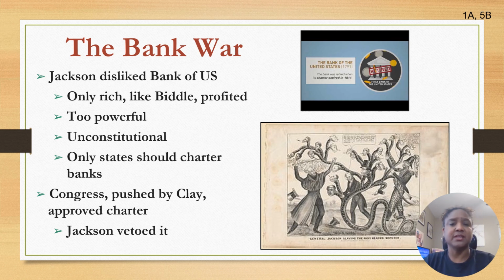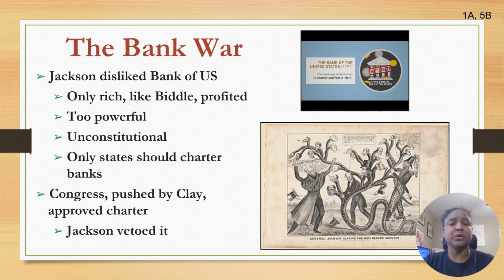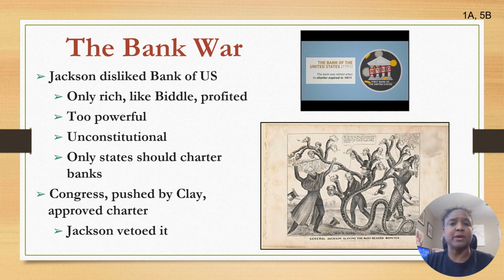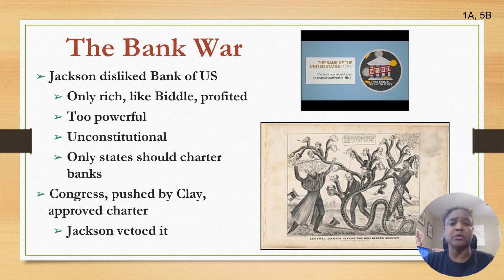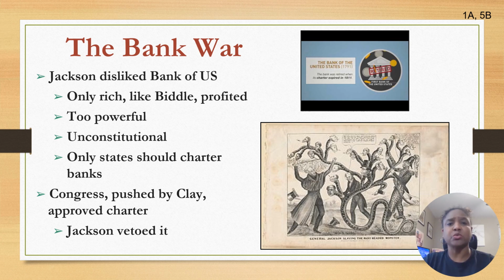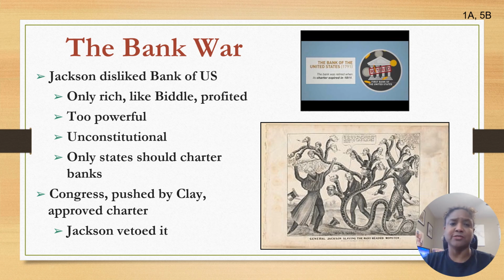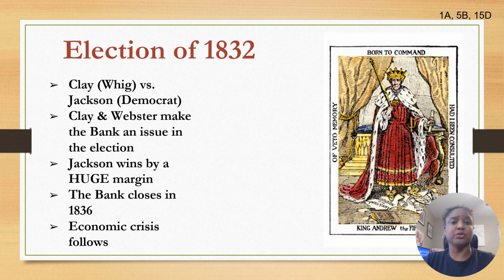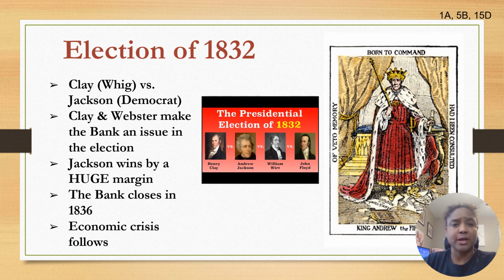Topic 11, Slides 8 & 9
Bank War and the Election of 1832